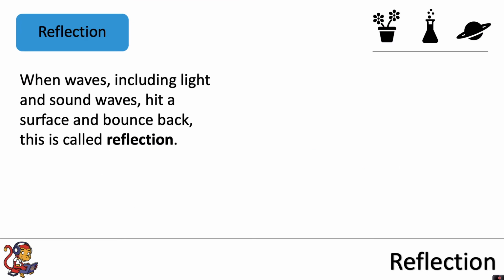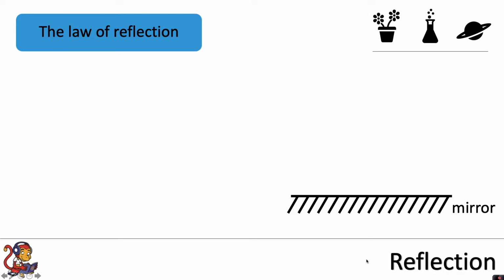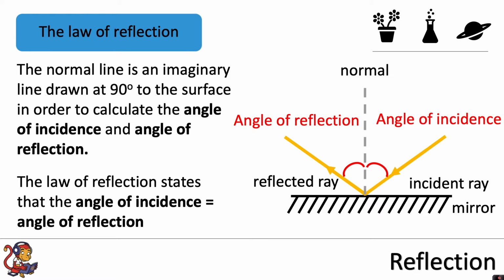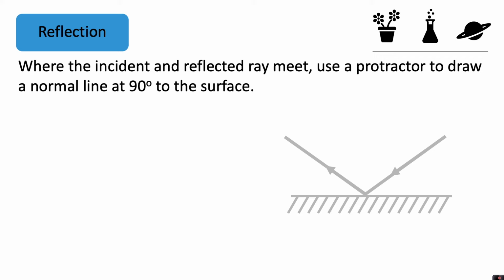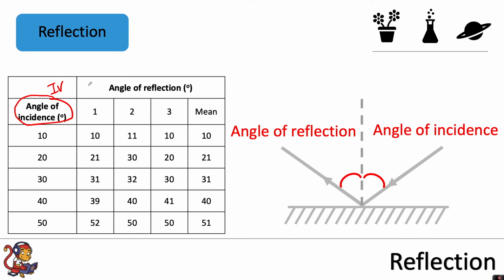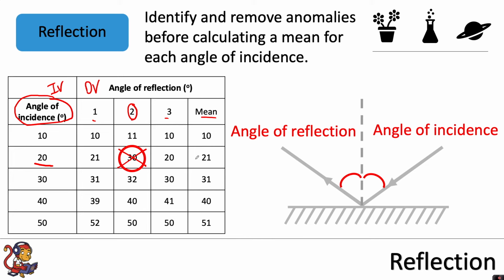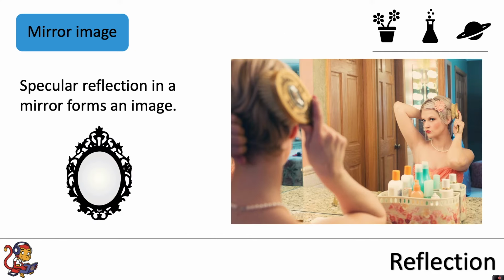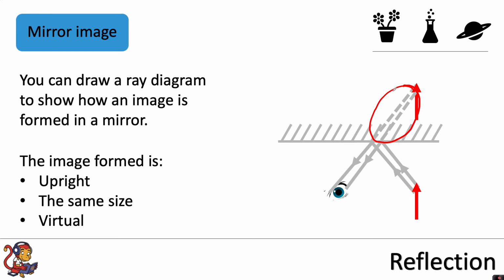Reflection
This video is about reflection and is for end of Key Stage three revision (Year 9). This video covers reflection diagrams, an experiment to investigate the law of reflection and how an image is formed in a mirror.